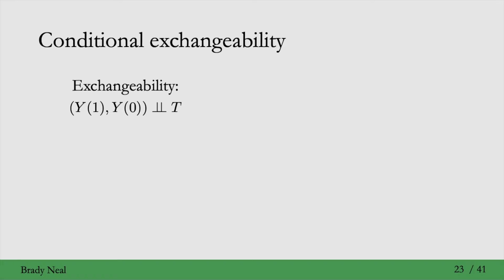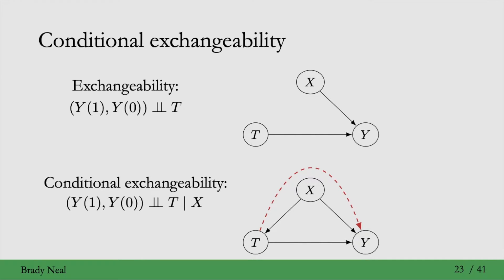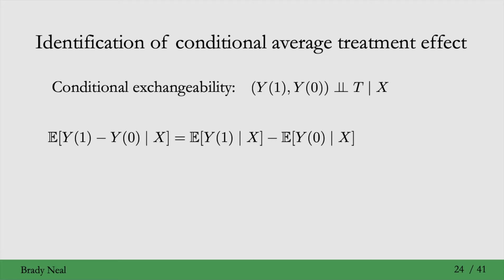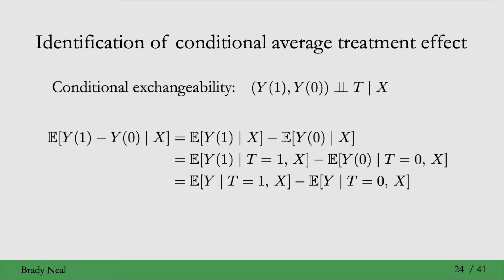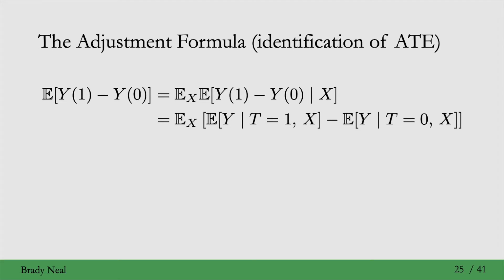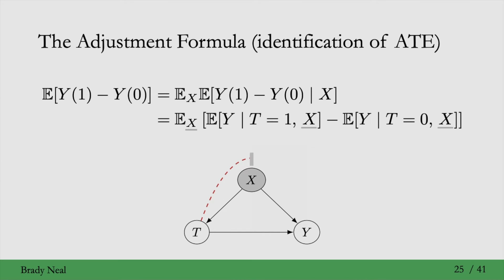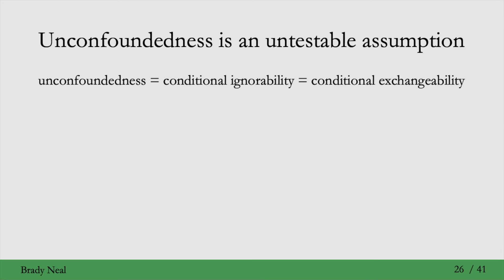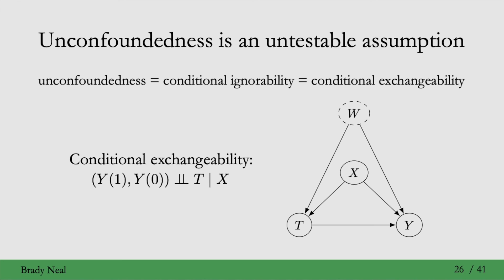2.6 - Conditional Exchangeability and the Adjustment Formula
In this part of the Introduction to Causal Inference course, we cover conditional exchangeability (also goes by "unconfoundedness" and many other names) and how to adjust for confounders. Please post questions in the YouTube comments section.